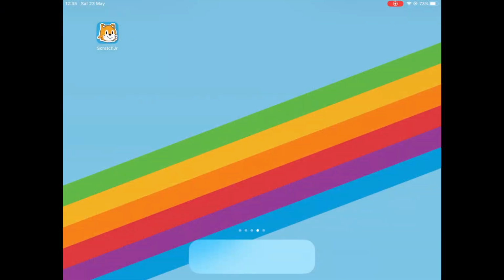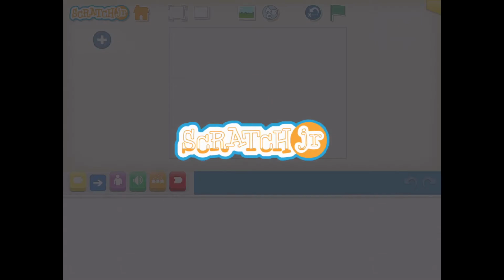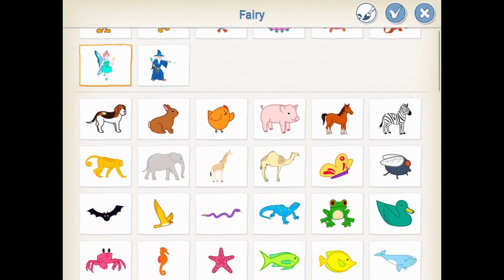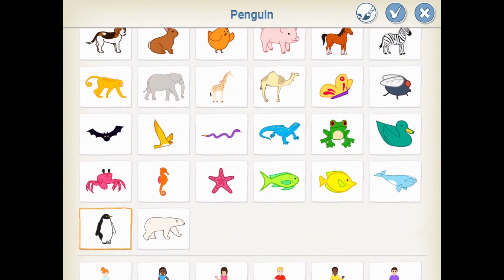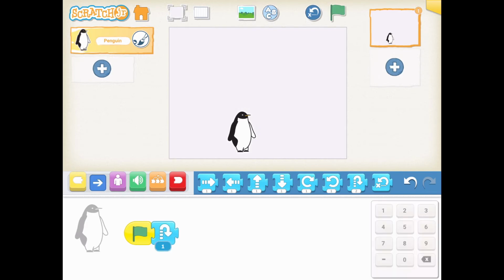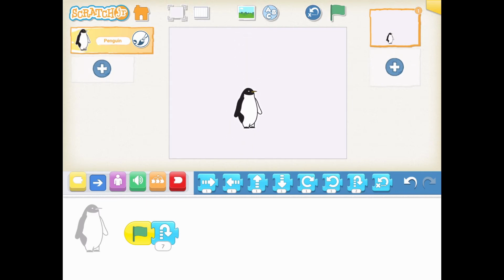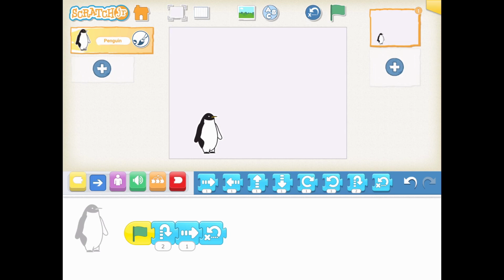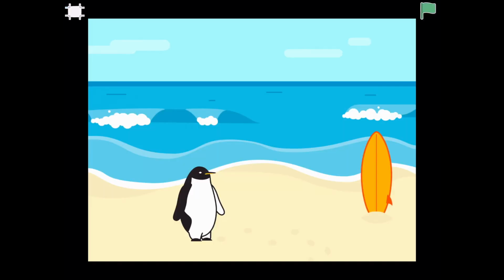ScratchJr Tutorial 2 - A Jumping Penguin